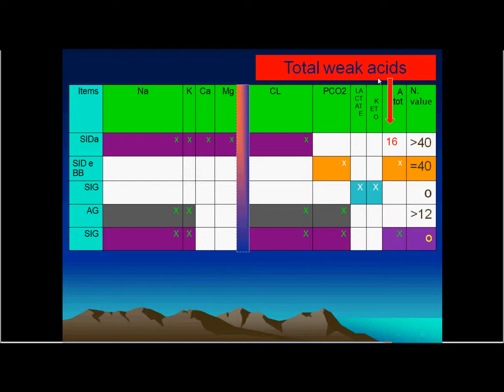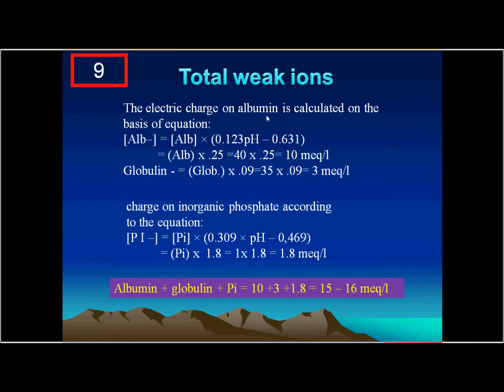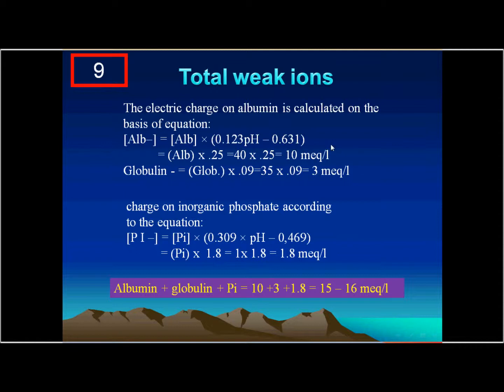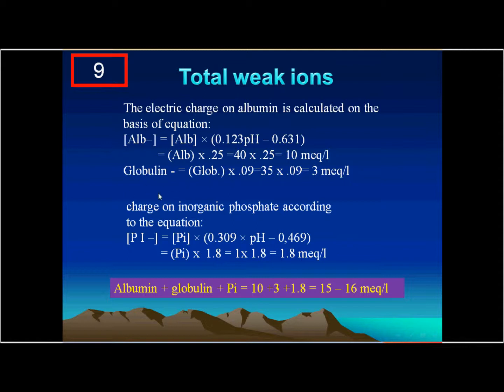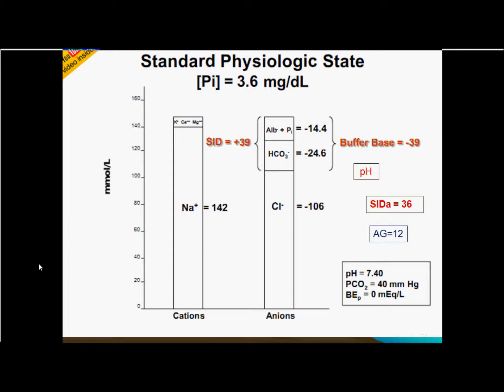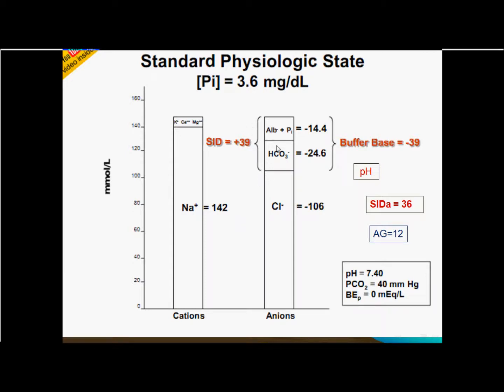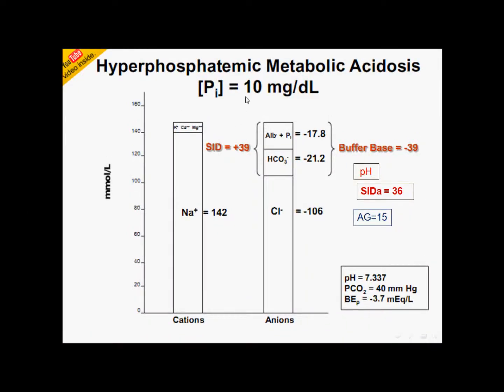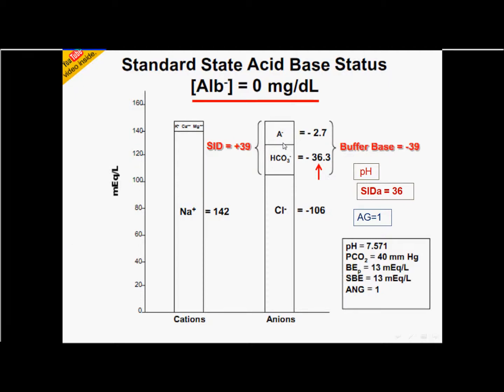Arterial blood gases interpretation Weak ions. 10/29(English)